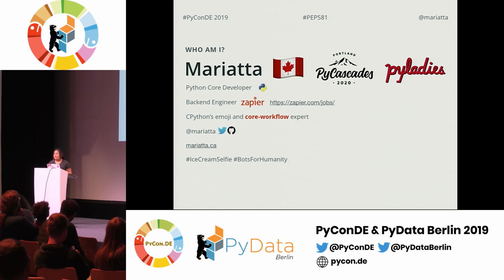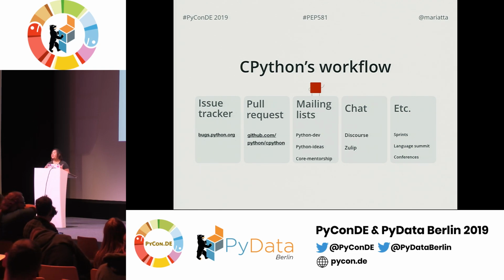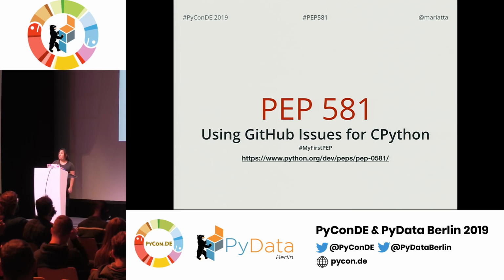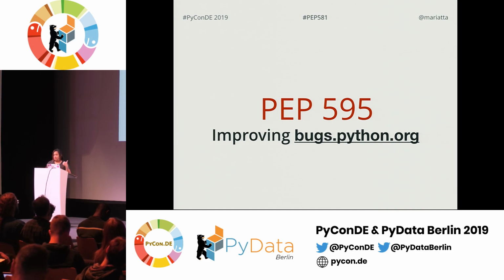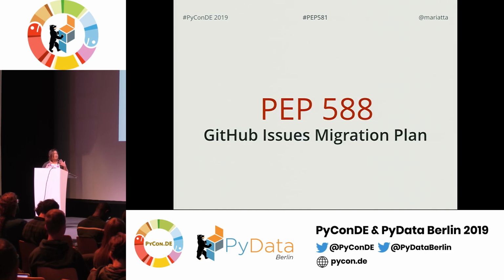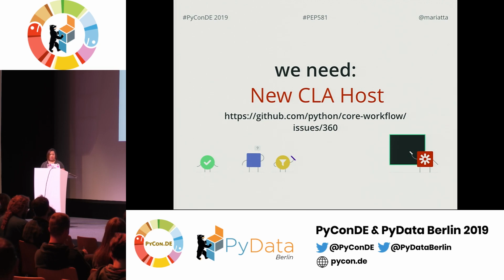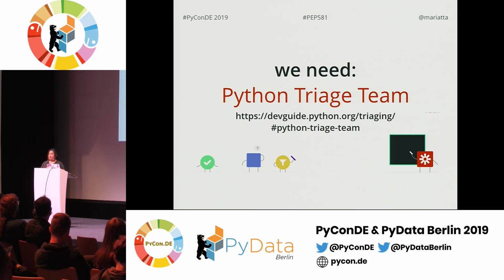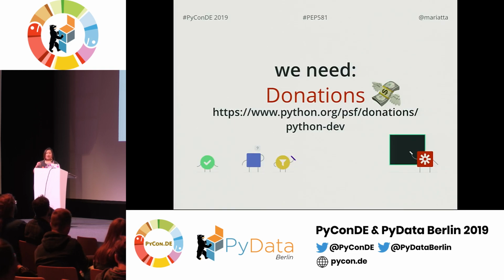Keynote: PEP 581 and PEP 588: Migrating CPython's Issue Tracker - Mariatta Wijaya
Speaker: Mariatta Wijaya

Track:PyConDE
The acceptance of PEP 581, by Python steering council means that another big workflow change is impending. Let's hear about some of the proposed plans on improving CPython's workflow, and learn how you can help and take part in this process.